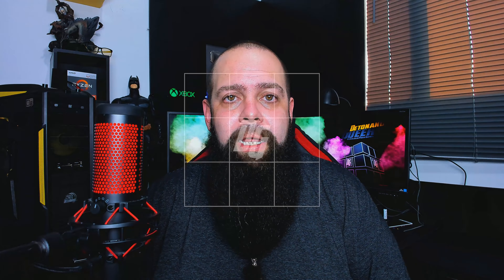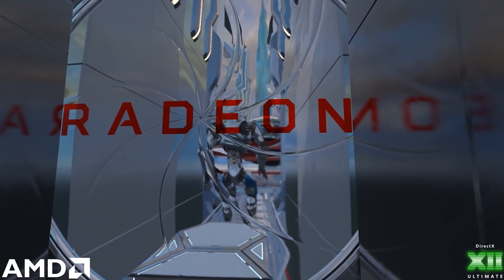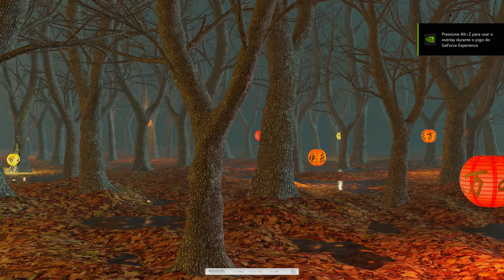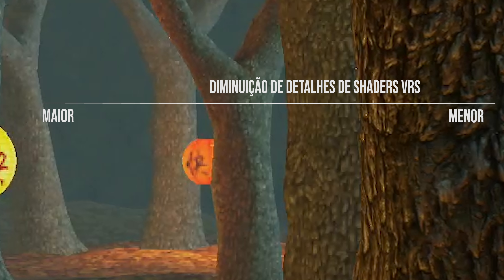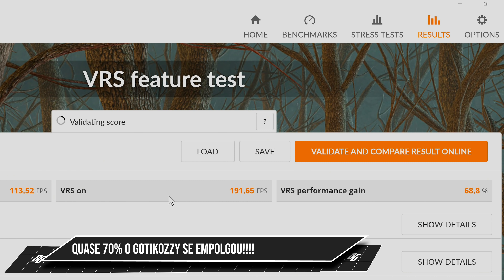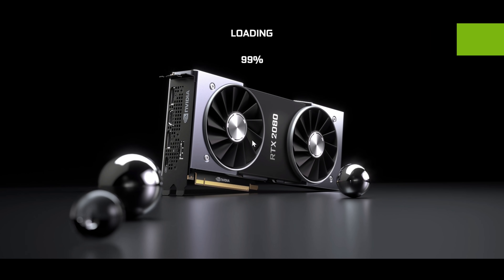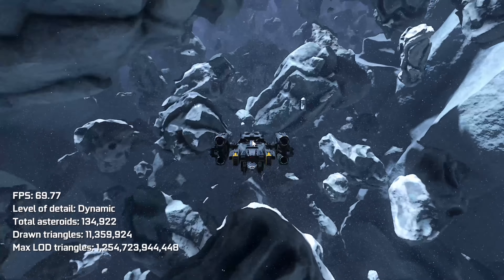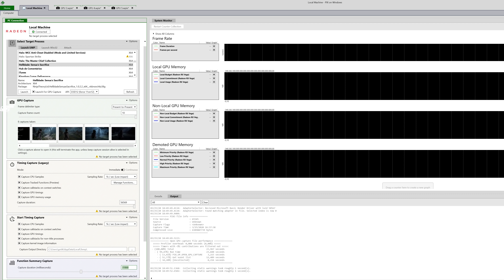Direct X 12 Ultimate - Recursos incríveis de Performance para Xbox Series X e PC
Direct X 12 Ultimate pode Fazer Muito por sua jogabilidade, e o Gotikozzy vai te mostrar tudo